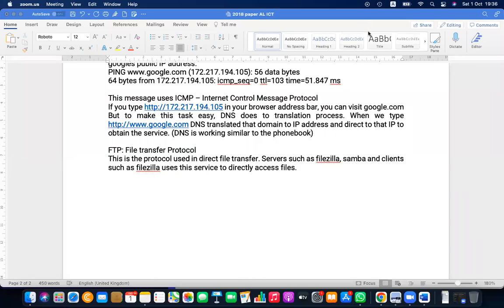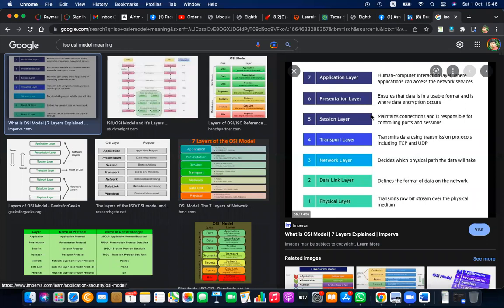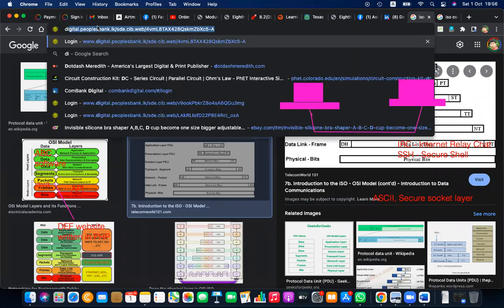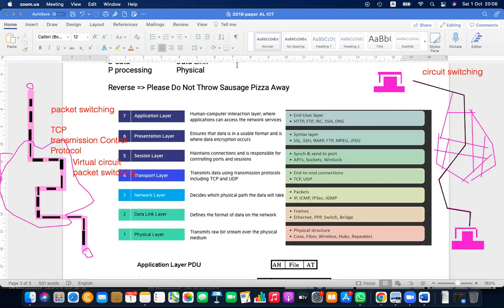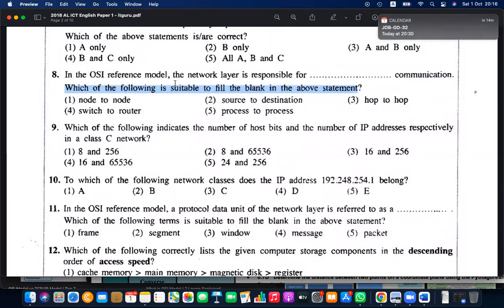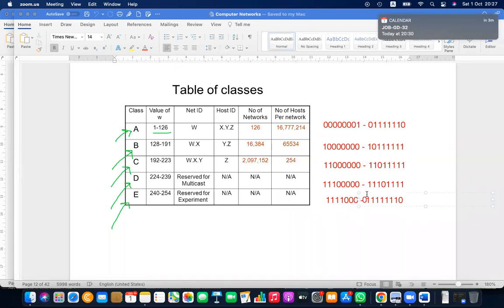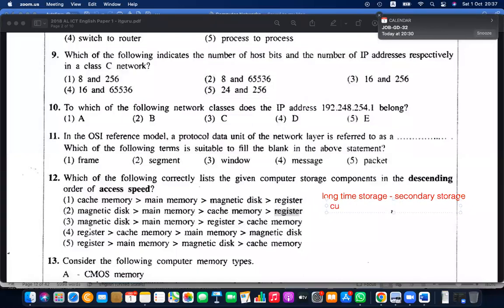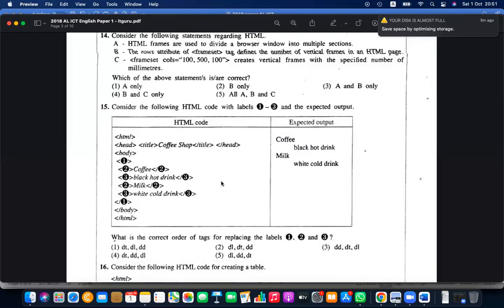AL ICT Paper Theory Revision day Day 2 2018 past paper MCQ